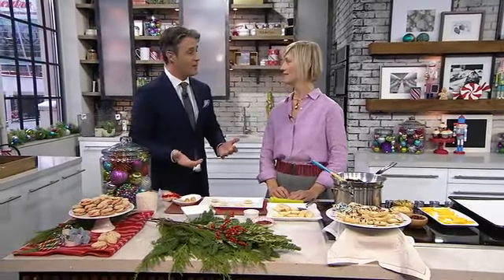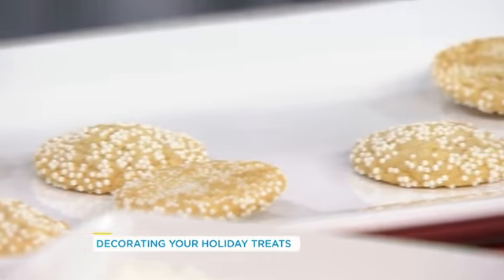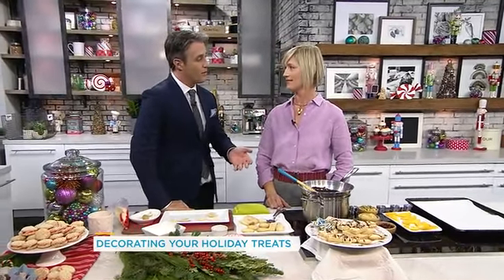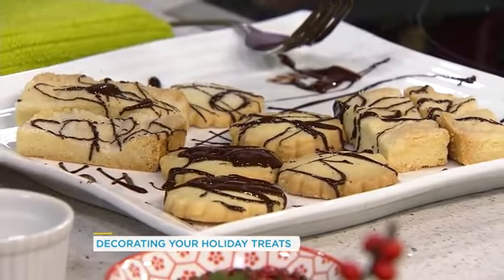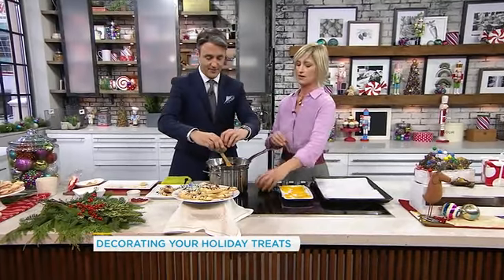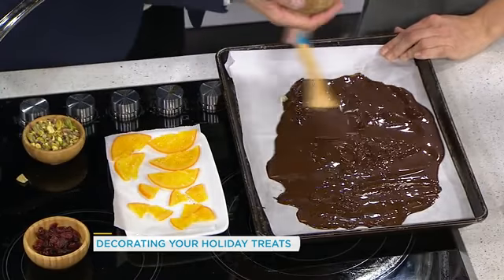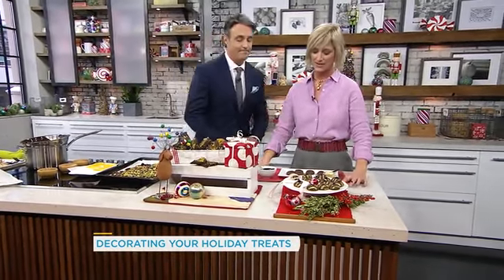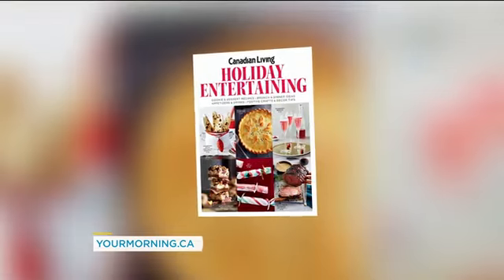The best Christmas cookies for the holiday season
Canadian Living’s Jennifer Danter shows us how to make some of the best Christmas cookies.